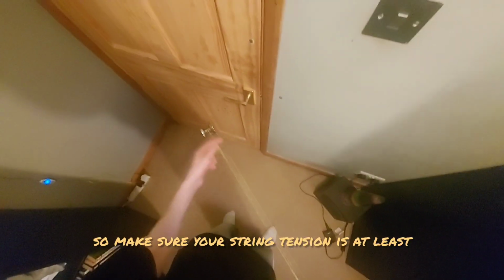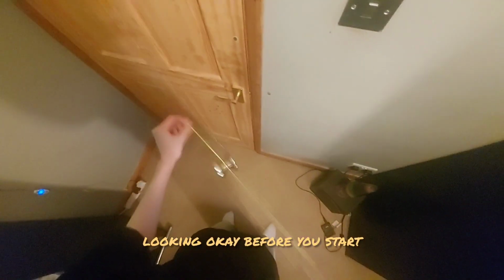Yoyo trick tutorials: that one allon chen meta combo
Yoo  check out the vlogs @Kierancant